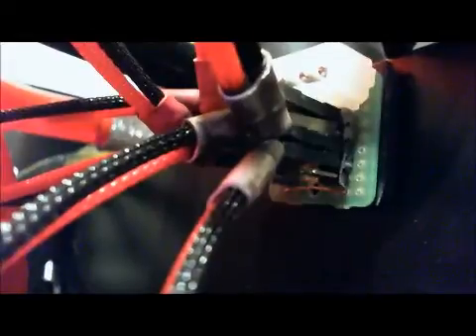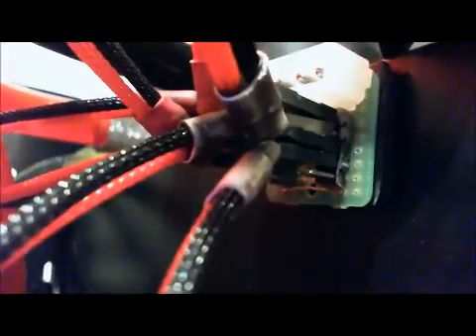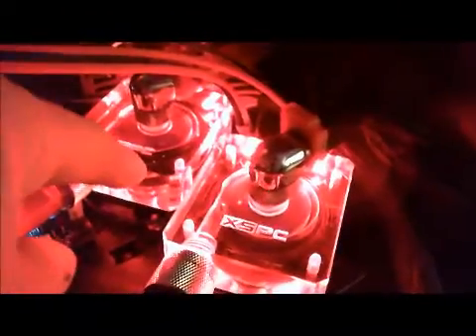Corsair Domnator GT 2000mhz XMP how to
This is for all the confusion about the Corsair Dominator GT 2000mhz kit supposedly not being to run with the XMP profile, bump QPI/DRAM voltage to 1.43 or above and it should work fine. Hope this helps as I read on alot of forums people just giving up and running this kit @ 1600mhz